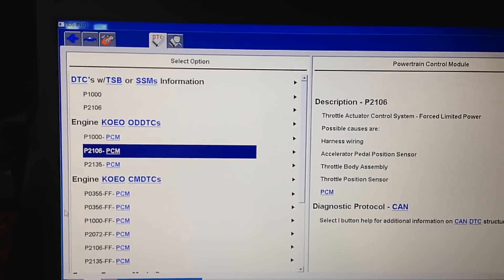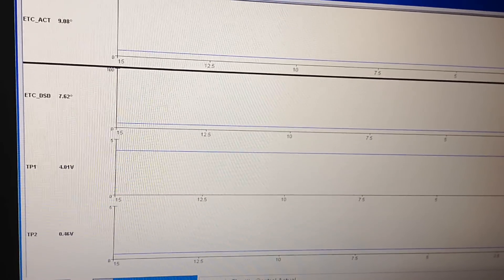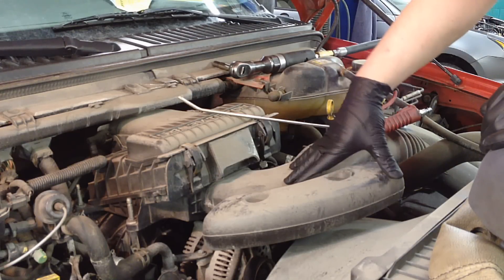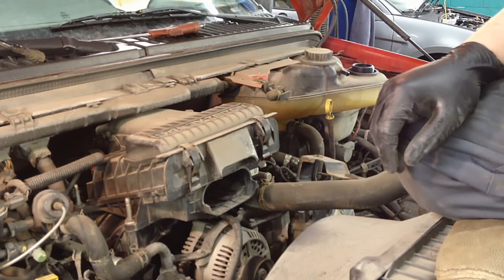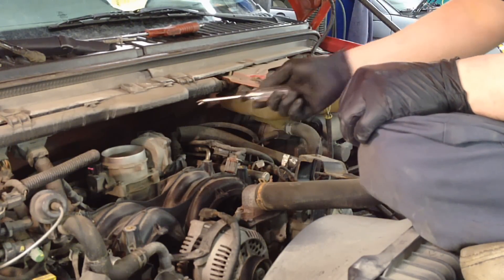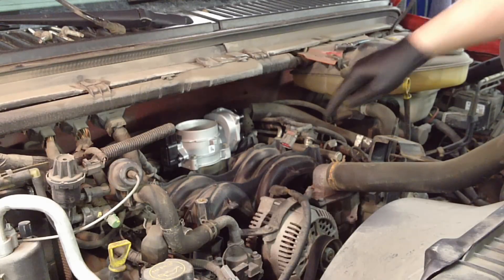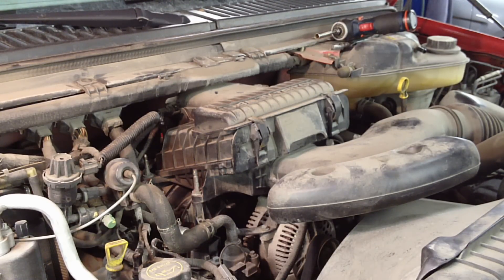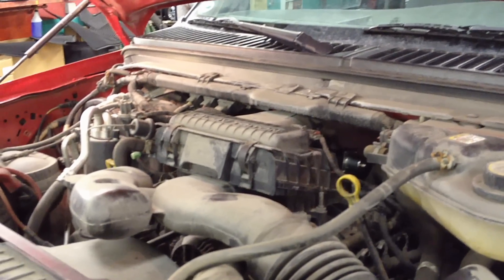Ford F150 F250 5.4L 3v Electronic Throttle Body Replacement P2135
In this video I show you how to get at the electronic throttle body on a F150 or F250 that has a 5.4L 3v engine and the unique service procedures that come along with it.
How to reset your pcm-